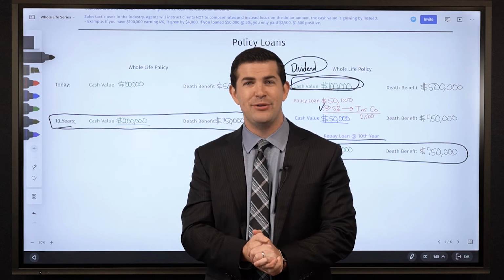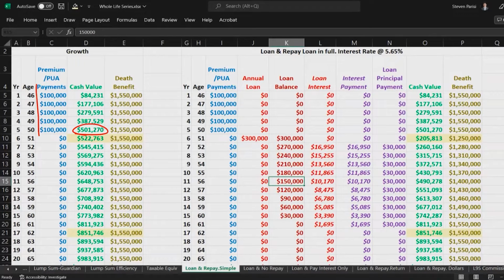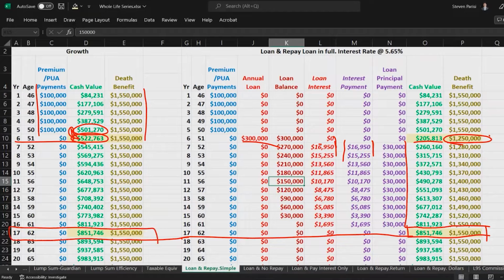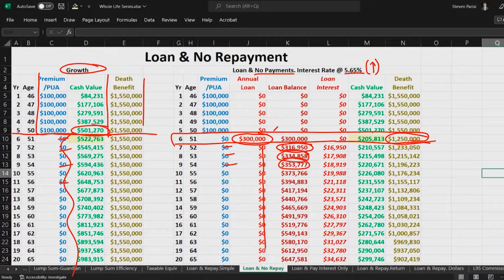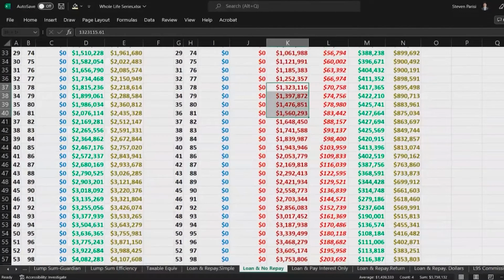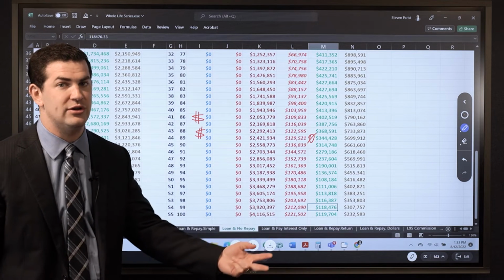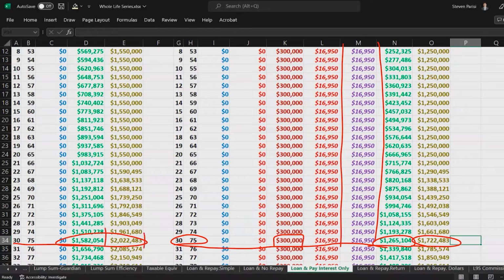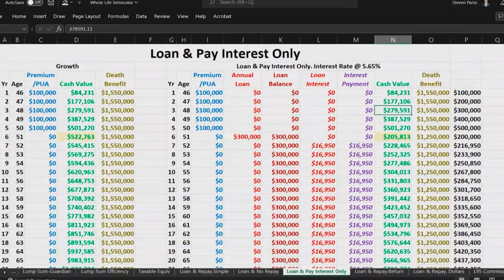A $50,000 Policy Loan Example: What's The Interest? | IBC Global